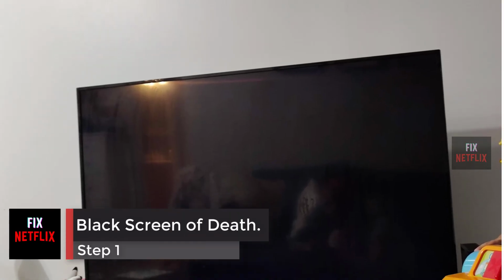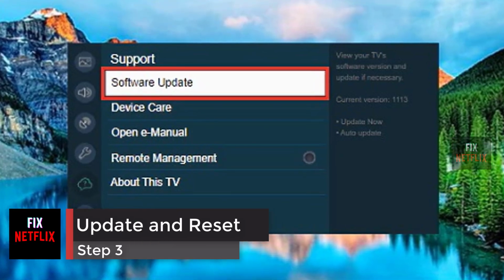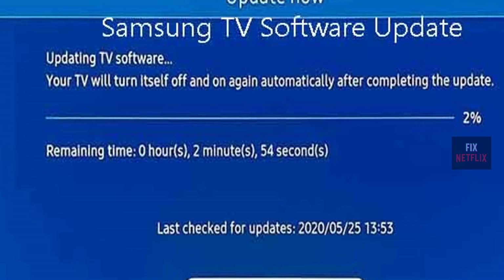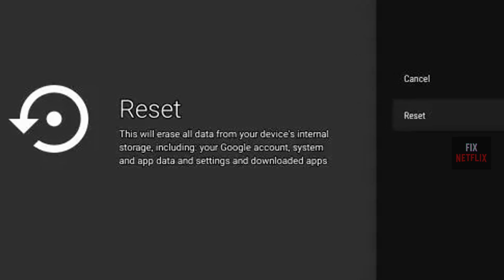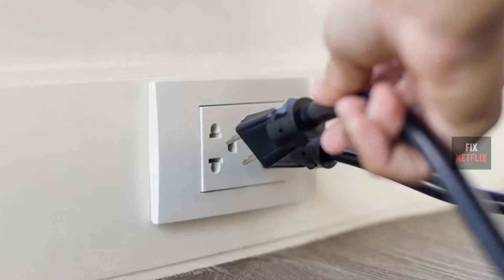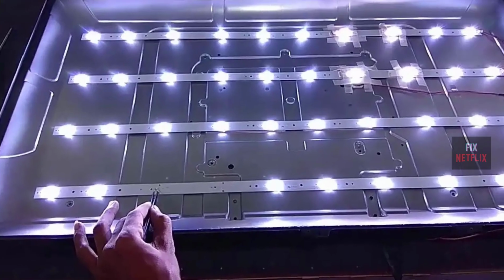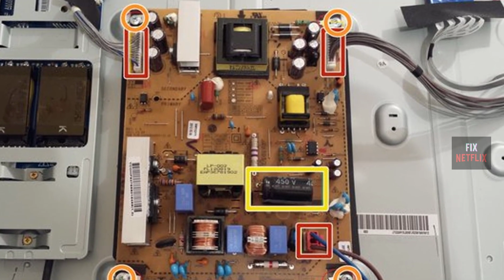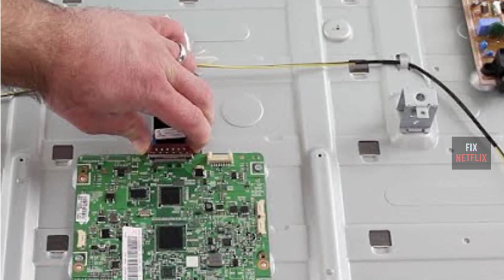Top secrets to solve Micromax TV black screen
If your Micromax TV has no picture and a black screen, don't worry! Follow the steps in this video to troubleshoot and fix the issue.